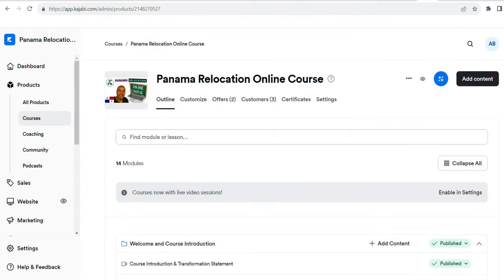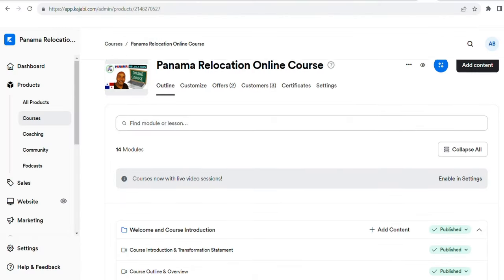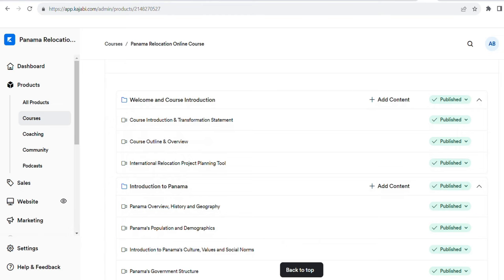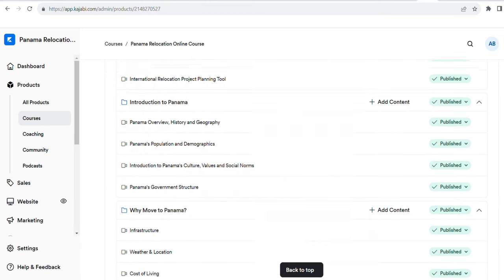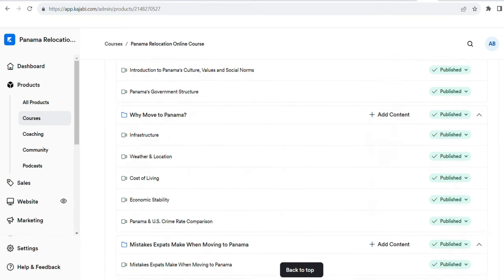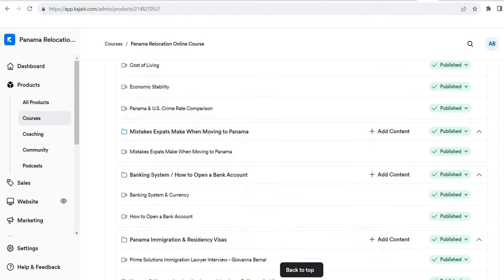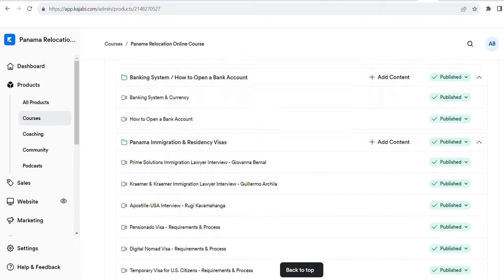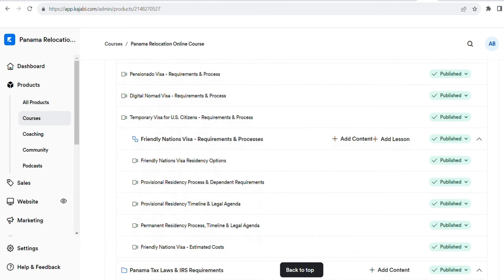PANAMA HEALTHCARE SYSTEM OVERVIEW - Expat Health Services - Living in Panama - Move to Panama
PANAMA RELOCATION ONLINE COURSE INFO

EARN PASSIVE INCOME!  Create Your On-line Course NOW!! (Monetize Present Knowledge)

HOW MATT PAR MAKE 7 FIGURES FROM YOUTUBE
Interested in starting a YouTube channel, without having to show your face or becoming a traditional YouTuber?
HAO Blessed Holy Anointing Oil (1oz)

In this episode of the Chosen Few Expats Show!, we interview Mike Kelly of Expat Health Services.  In addition to his services, Mike provides an overview of the Panama healthcare system.  Mike also provides information on his relocation tour company, VIP Relocation Tours Panama.

Living in Panama is amazing!!  Move to Panama and become a Panama expat.  Plan an exploratory trip.  Travel to Panama to check it out!

PANAMA TOURS WE RECOMMEND

SAN BLAS - 4 ISLANDS WITH LUNCH (hotel pickup from Panama City)

EMBERA TRIBE INDIGENOUS TOUR (hotel pickup from Panama City)

EMBERA INDIGENOUS TOUR AND WATERFALL (hotel pickup from Panama City)

PRODUCTS AND SERVICES WE RECOMMEND

Holy Anointing Oil  (MADE BY US according to specifications in Exodus 30)
HAO Blessed Holy Anointing Oil (4oz)
HAO Blessed Holy Anointing Oil (8oz)

Android TV Box 10.0 4GB 64GB  (Better than Firestick for ease of Google Play Store downloads)
        - Comes with a FULL hand held keyboard remote with backlight

Printify (Set up your on demand T-shirt printing store! - No inventory, no shipping)

Ship Bob  (3rd party Logistics to ship your products in the U.S. when in Panama)

International Wire Transfers to Panama and Offshore Accounts in Various Currencies
Payoneer

Shutterstock (sign up to upload stock photos and videos to earn income)